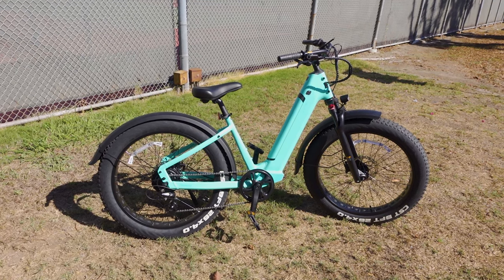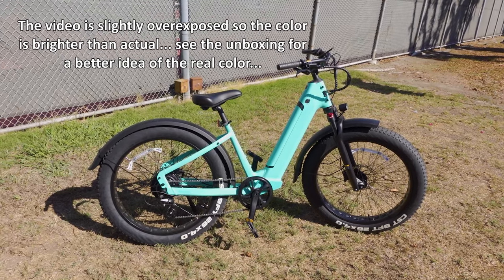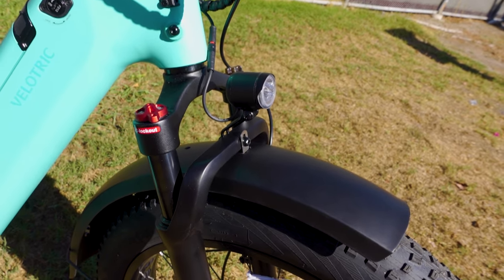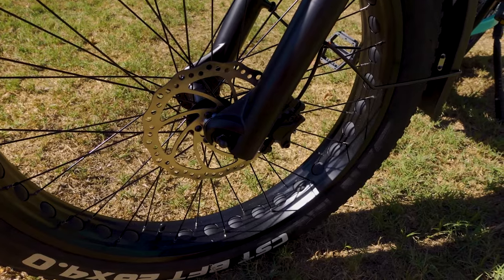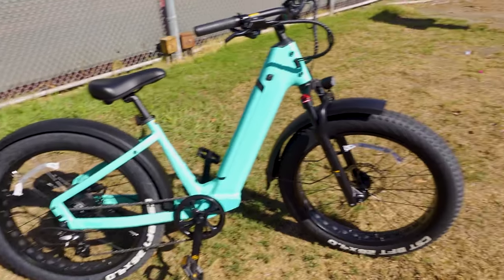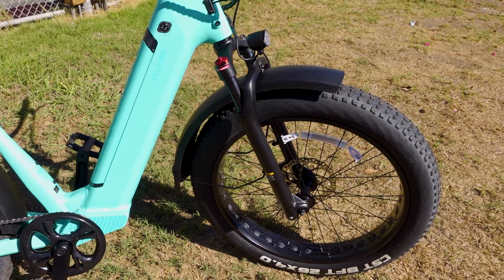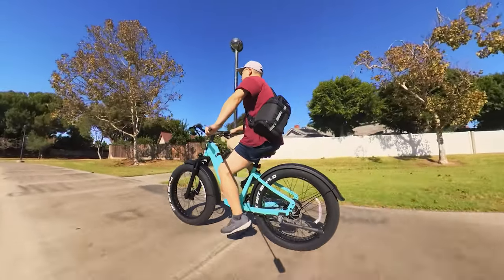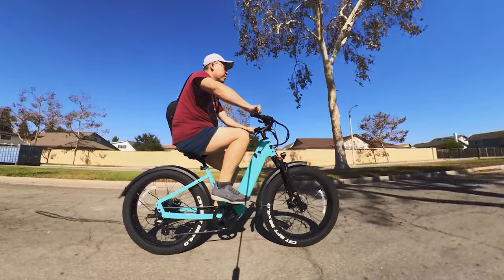VELOTRIC NOMAD 1 Electric Bike Full Review 🚲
To redeem the code AlbertK60 must be entered at checkout and is valid for one-time use per order only. Sales tax, shipping & handling do not qualify for the discount. This offer is not redeemable for cash or gift cards, nor is it valid toward previous purchases. Offer may not be combined with any other coupons, discounts, offers, or promotions. Other restrictions may apply

Chapters
0:00 eBike Features and Specs
6:39 Unboxing and Assembly Overview
7:56 Speed Testing on Pedal Assist
11:19 Speed Testing on Throttle Only
13:19 Riding Feel and Final Thoughts

Toys Hobbies and Robot：BGRCNew11  11%OFF (new customer)
RC Drones ：BGRCDrones6    6%OFF
RC Parts ：BGRCParts8     8%OFF
Eachine ：BGRCEachine    10%OFF

Bitcoin - 12Y5vysDMvgqX4Z7h7iRTsgwWoCNwv9MPs
Ethereum - 0xD8f3758678F3d93539F804e36811f0A04B0D047F
Litecoin - LcyGPS2f3NZxWU6BRkCJ5qdk1zV6jUCtn8